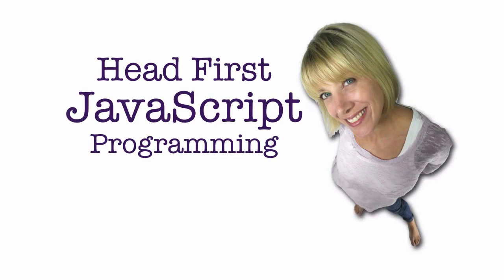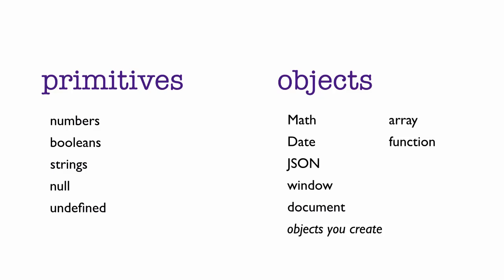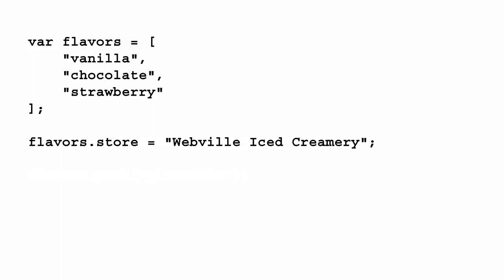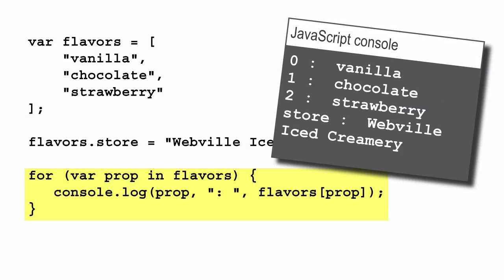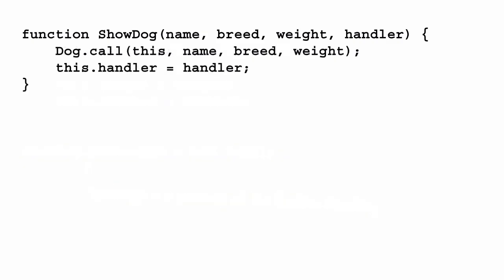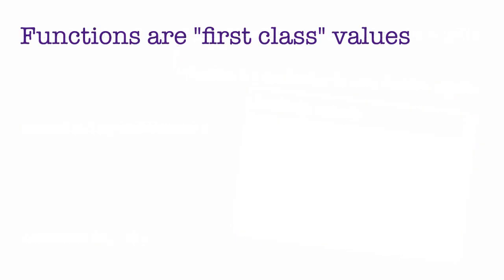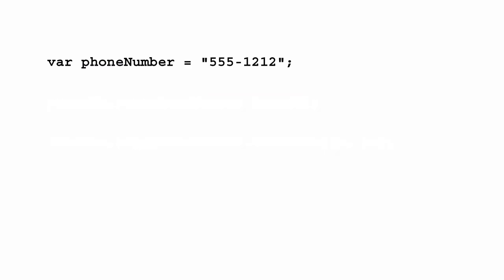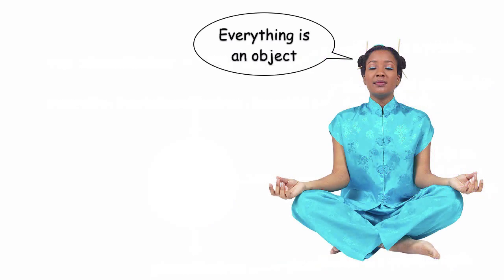What's an Object in JavaScript?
When you begin programming with JavaScript you might run across books, tutorials, and people who say "Everything in JavaScript is an object." While it's not 100% true (not *everything* is an object), it is *mostly* true. And sometimes this can be a bit surprising. Here's a new mantra for your next (JavaScript programming) meditation session.